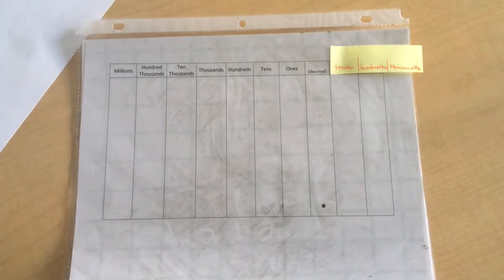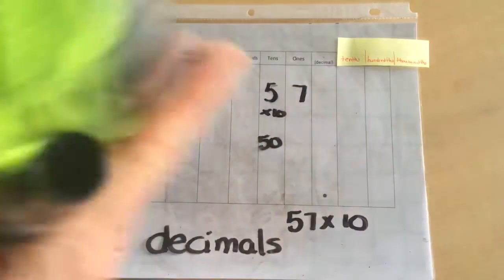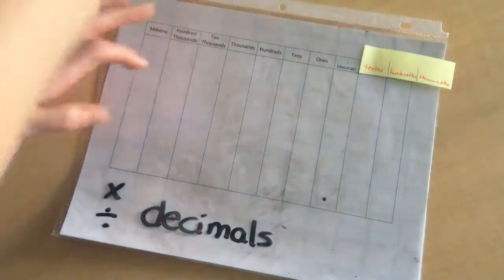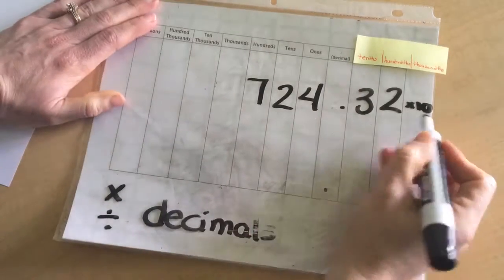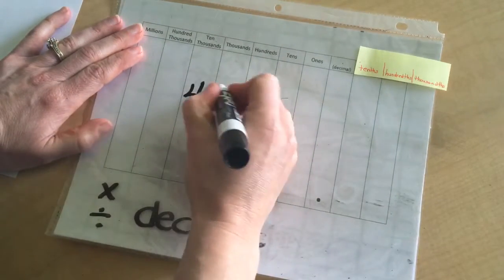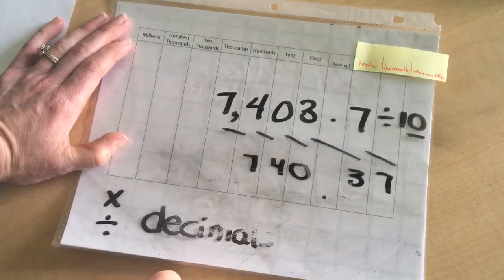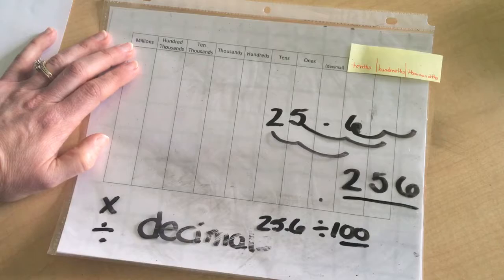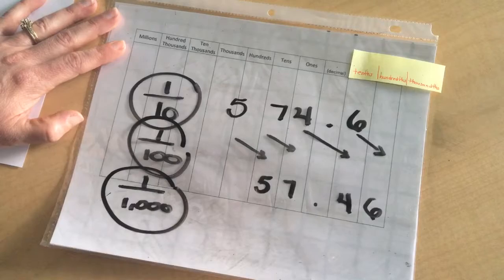Fifth Grade Mod 1 lessons 1and 2